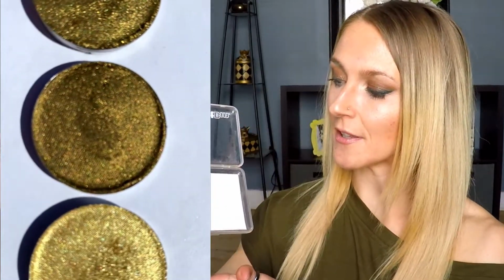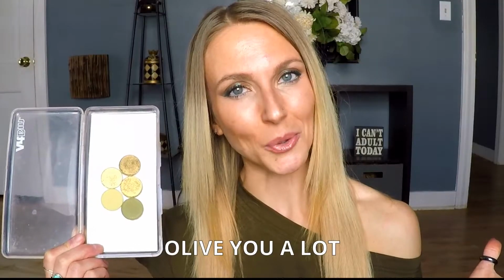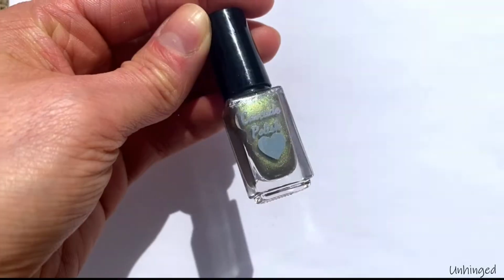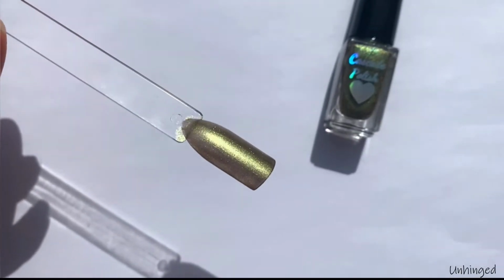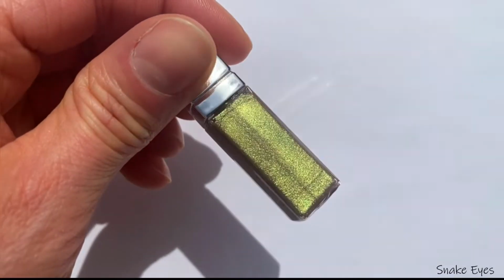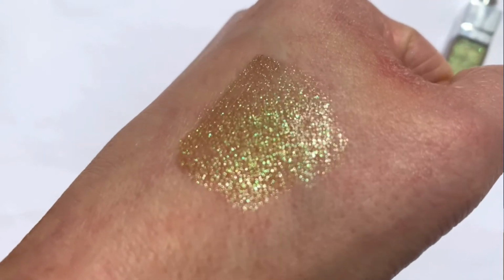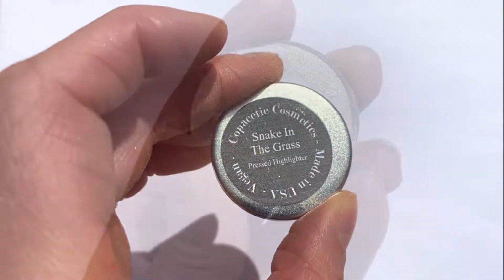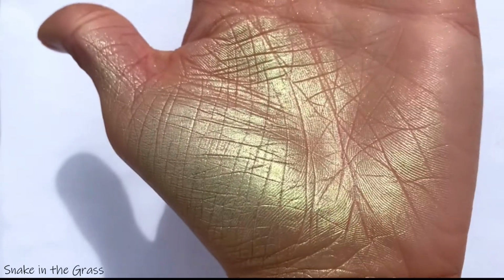Unboxing April's Copacetic Monthly: Anaconda Makeup Collection + SWATCHES!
Sharing & swatching my April Copacetic Cosmetics Cutie featuring the Anaconda Collection! 💚🐍

I also share swatches of April's $2 Tuesday Olive You A Lot eyeshadow bundle. I have more swatches + an eye look using a few of the shadows on my IG
If you'd like to stay updated on upcoming $2 Tuesday collections, Copacetic Cosmetics releases, plus lots more beauty reviews & swatches, be sure to give me a follow there!

Product links as well as a link for the full Anaconda Collection can be found below.

If you're new to the Copacetic Monthly, check out this video for all the juicy details!

*Note: The information in this video is 100% my own opinion and everything was purchased with my own money.

S U B S C R I B E  for more content like this!

Come say H E L L O on IG!

Check out my Mercari shop where I put all the eyeshadow palettes I declutter (plus other makeup!) Check it out if you're interested

T I M E S T A M P S:

0:55  April Theme Reveal + Fun Facts
2:15  About the Olive You A Lot Eyeshadow Bundle/Swatches/$2 Tuesday
3:59  Unhinged Nail Polish
5:19  Snake Eyes Lip Gloss
6:08  Slither Eyeshadow
6:39  Snake in the Grass Highlighter
7:30  Wrap up/My favorite item of the month
9:44  Bloopers

Is it a Dupe? // Sol De Janeiro Bum Bum Cream VS Tree Hut Tropic Glow Firming Whipped Body Butter

P L A Y L I S T S   Y O U   M A Y   E N J O Y:

"Float" by [ocean jams]